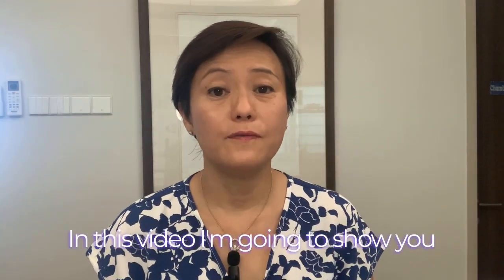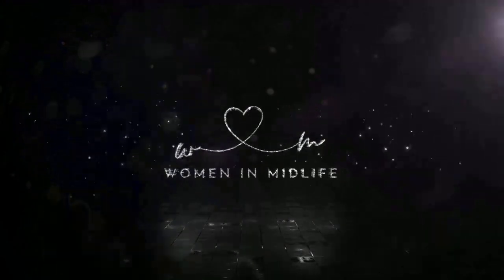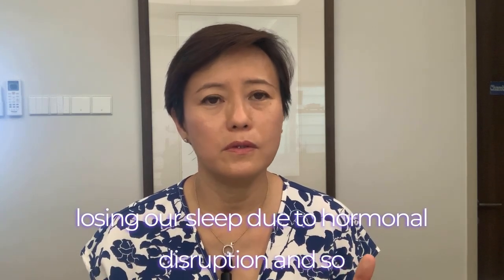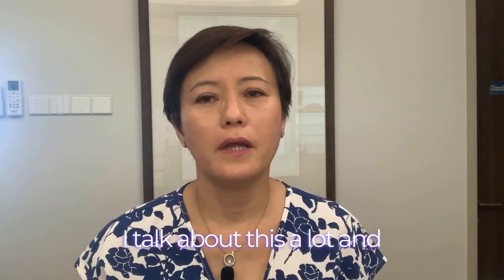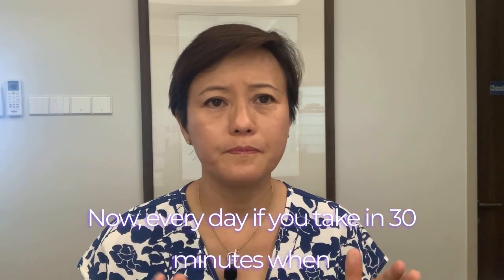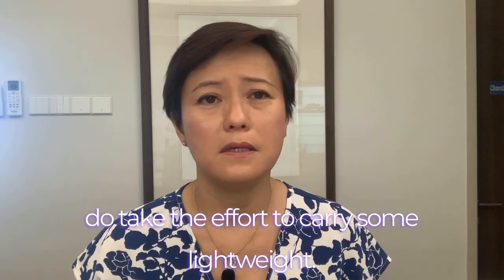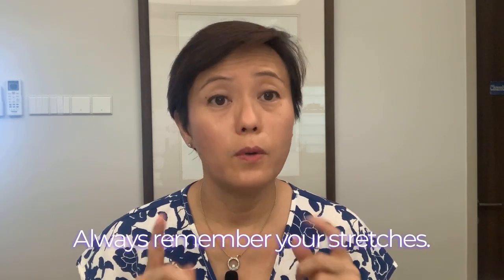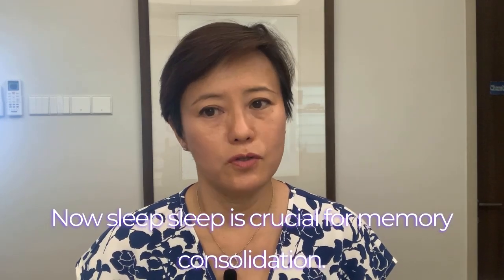Menopause: Improve Memory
Memory loss and cognitive decline are common concerns for women going through menopause. Fortunately, there are steps you can take to help improve brain memory and function during this stage of life. Watch this video for some tips to improve your memory.

Thanks!!